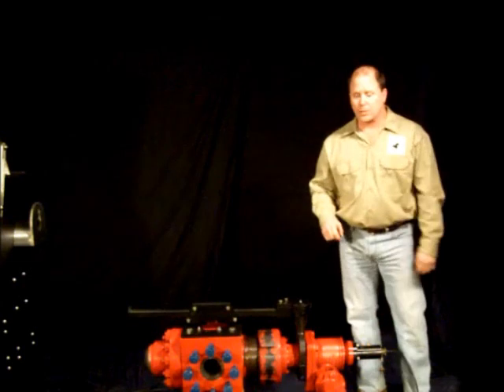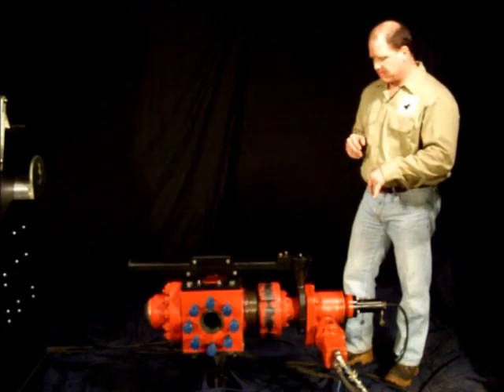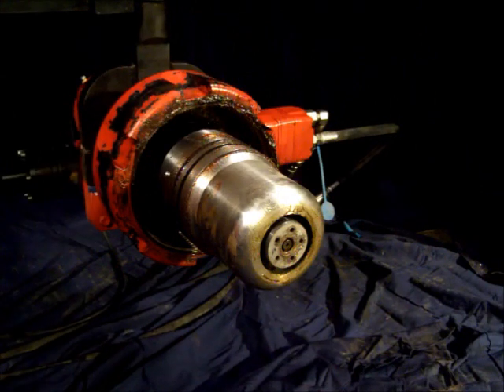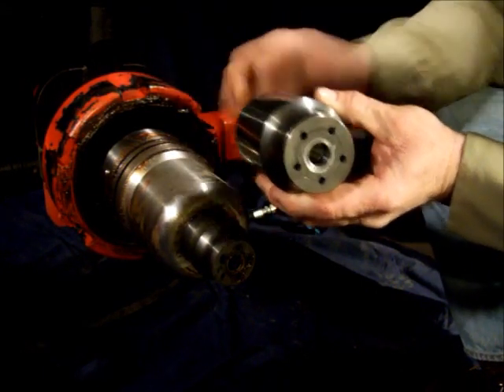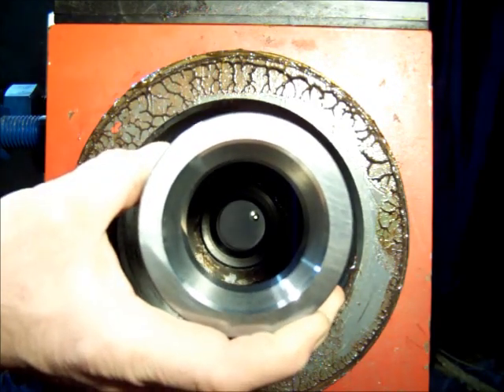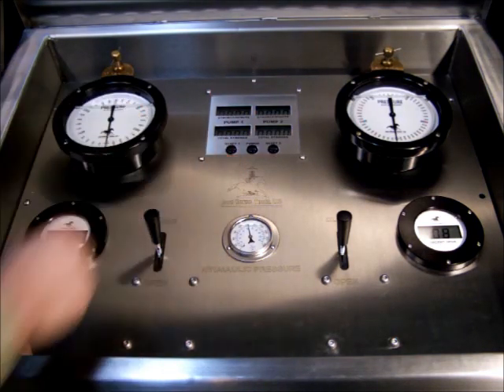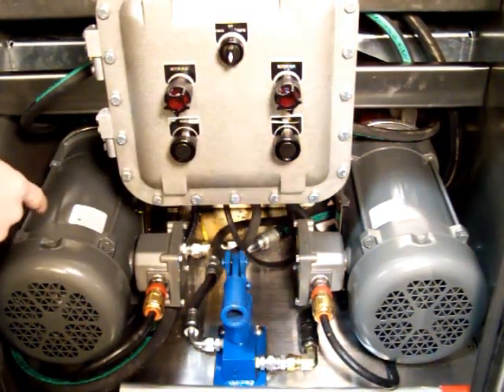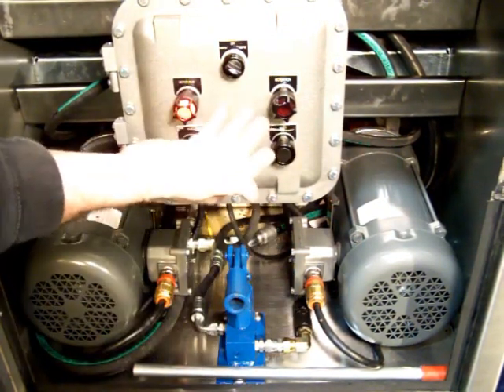Iron Horse Tools Electric Choke